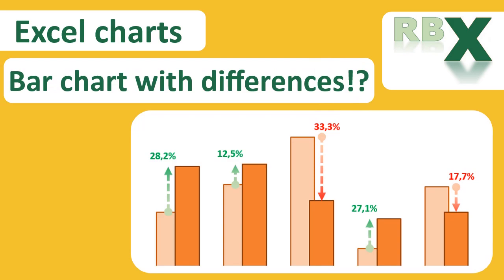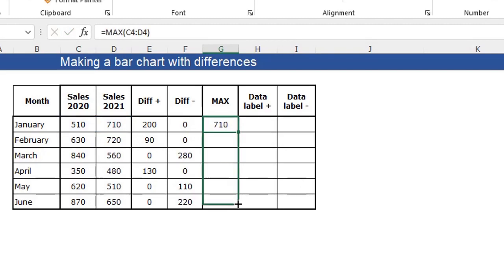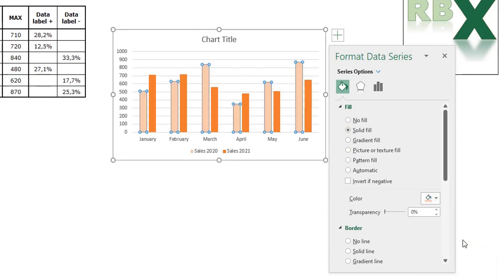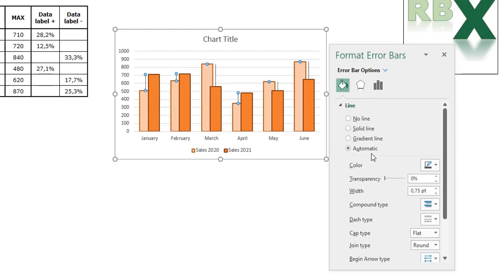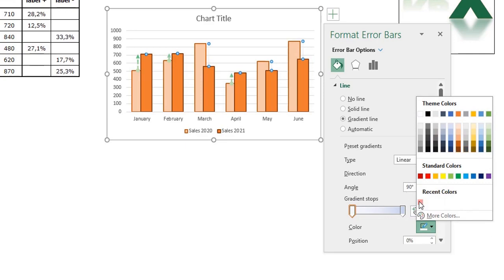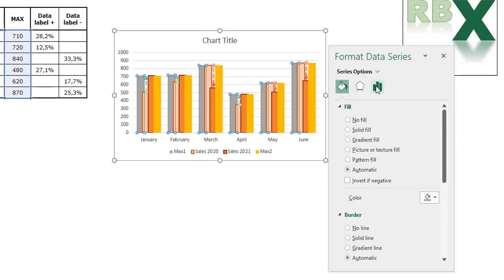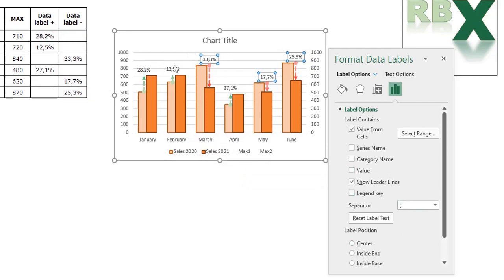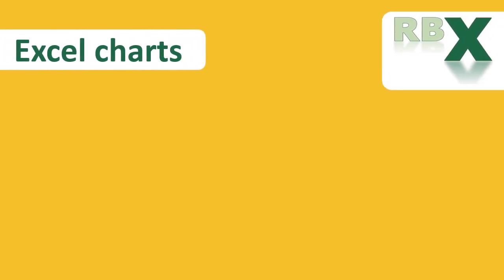Bar chart with differences in Excel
In this video i will explain how to create a bar chart with two series and green and red arrows for the differences. Data labels will give the exact difference.

The basis for this bar chart is just a simple bar chart with 2 data series. By adding error bars we can create the arrows which indicates the differences between the 2 series. Error bars will only be positive and have specific values out off your data table. By changing the format of the error bars you can made them look noce like an arrow.

To position the data labels nice on top of the arrows there is a third and fourth data series needed. This data series have both the same values which equals the highest value of the original two data series. The third and fourth data series will be transparent so the bars are not visible. The are only added to place the data labels on top of it. Data labels have also a value from cell which is also in the data table.

This type of charts are very usefull to compare data for example of to different time periods. Differences are made visible and data labels are presenting the exact difference. This chrt will show you directly if figures have gone up or down compared to a certain time period.

0:00 - Intro
0:41 - Creating the data table
3:14 - Inserting the basic bar chart
3:34 - Formatting the chart
5:10 - Adding the error bars
6:17 - Formatting the error bars
8:16 - Adding data labels
8:48 - Add extra series for data labels
9:30 - Format the extra data series bars
11:38 - Format the data labels